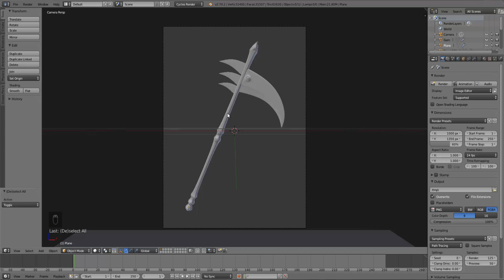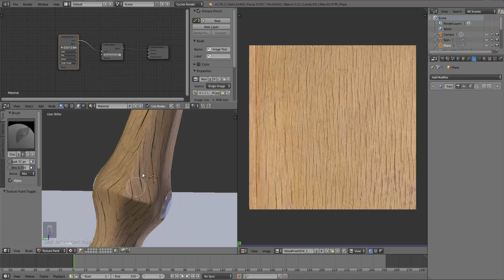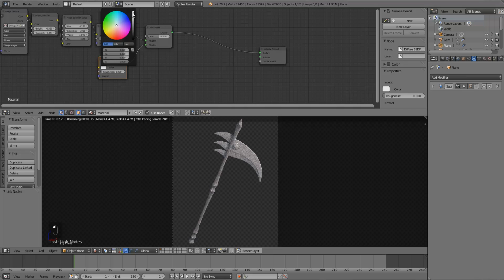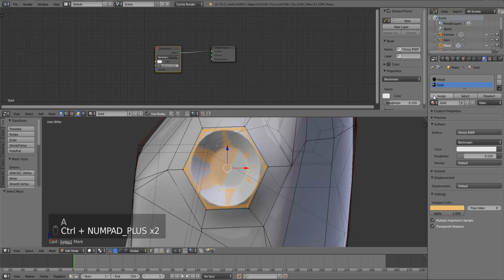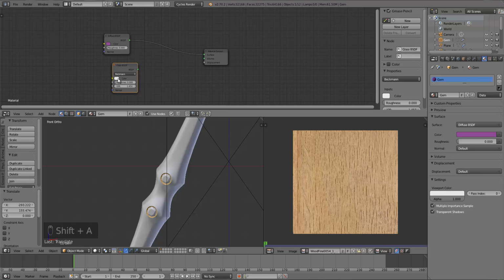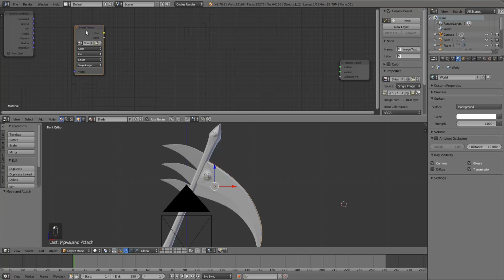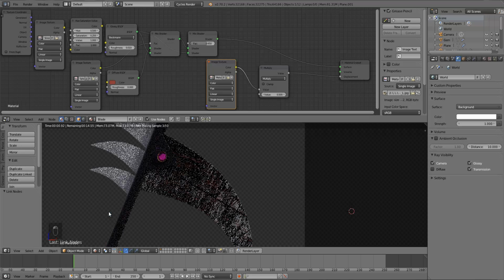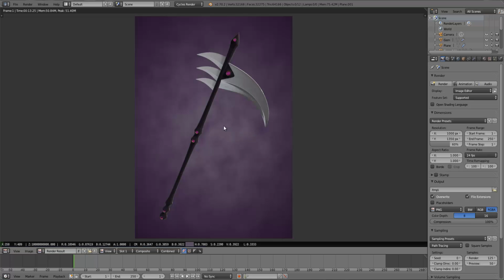How to Create a Fantasy Weapon in Blender - Part 3 (Shaders)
In this final part of the fantasy weapon tutorial series, learn how to create the shaders used in the final render.